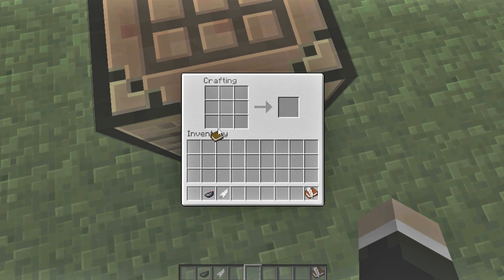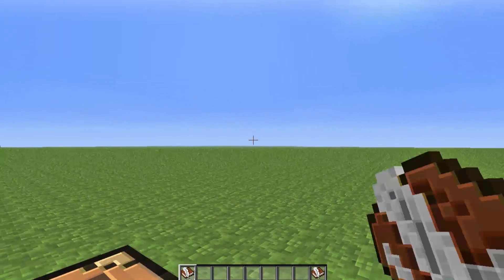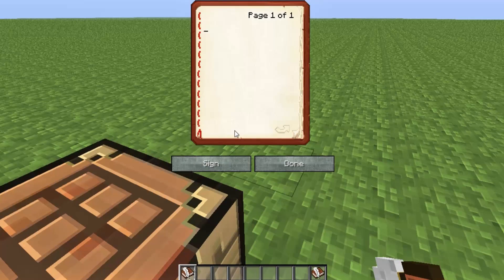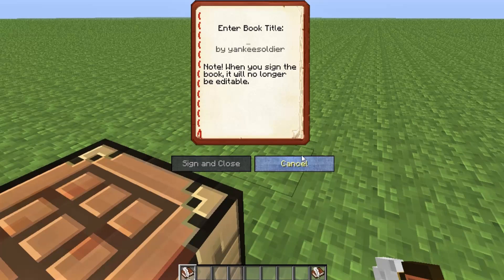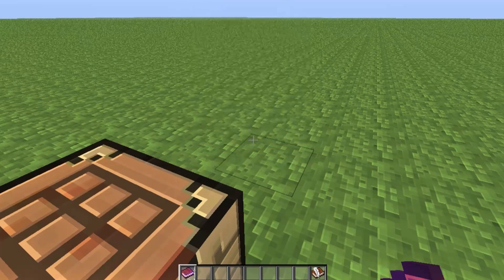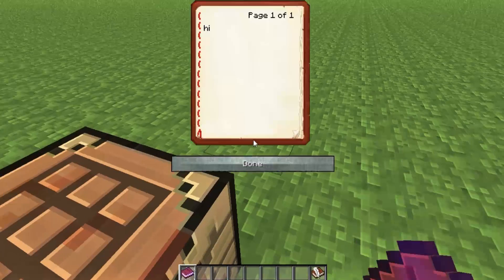How to make a Book and Quill in Minecraft